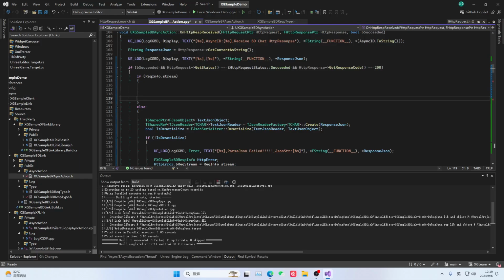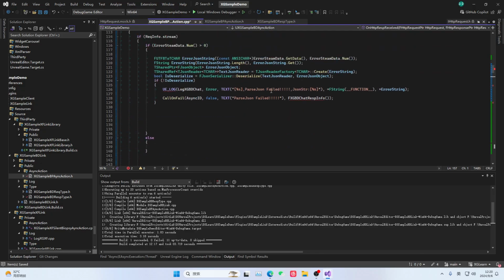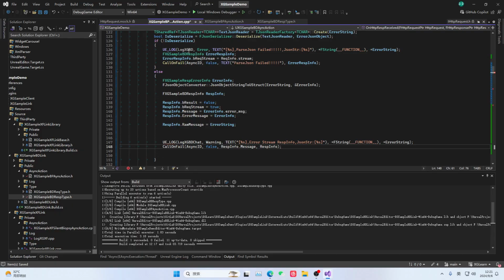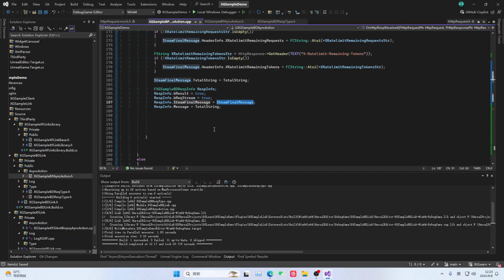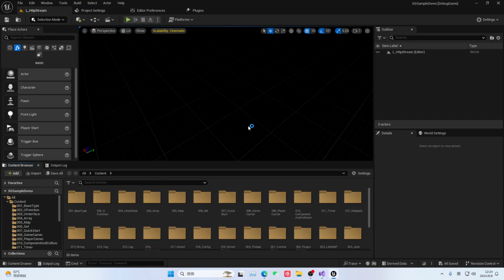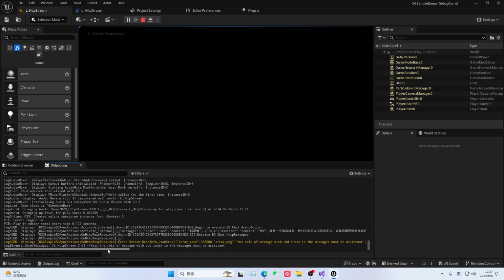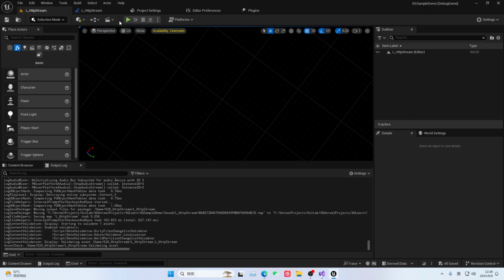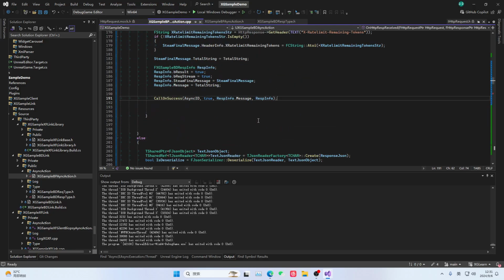UEC++ From Basics to Advanced | M28-010: Complete LLM Streaming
The final video in Module 28 brings everything together: handling streaming errors, assembling final results, and testing the complete streaming interaction flow from Blueprint.

You will implement the complete streaming response handler that checks for error stream data with FBdErrorInfo deserialization, handles intermediate stream messages that progressively update the UI via the OnUpdate pin, and assembles the final FBdStreamFinalMessage with header info and total accumulated response string. The test demonstrates a multi-turn conversation with real-time streaming output, showing how the Blueprint graph receives partial updates followed by the final result. You will also debug a common JSON serialization ordering issue and fix it.

This module concludes the HTTP series of the course. After completing this, you have a production-ready ERNIE Bot plugin for Unreal Engine that handles both streaming and non-streaming interactions with proper error handling, cross-thread safety, and a clean Blueprint API. This knowledge directly applies to integrating any SSE-based HTTP streaming API.